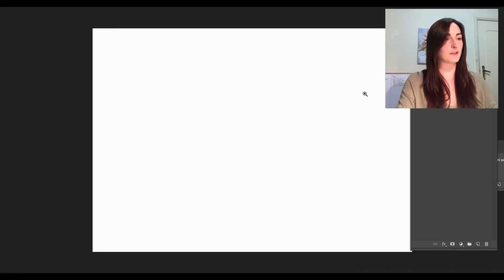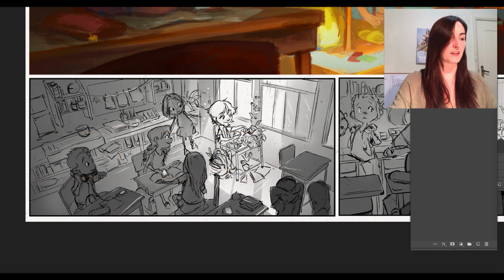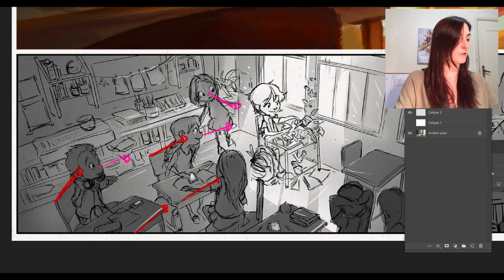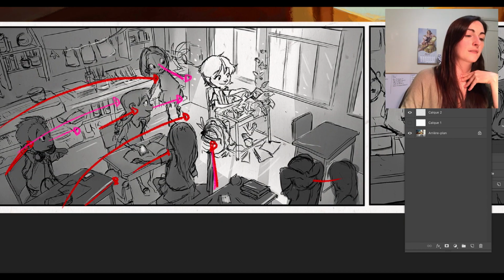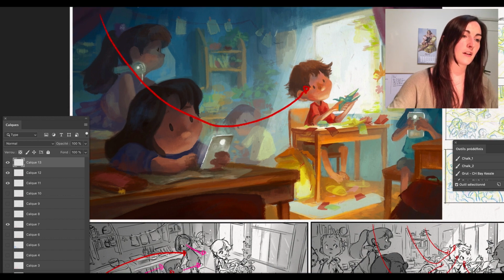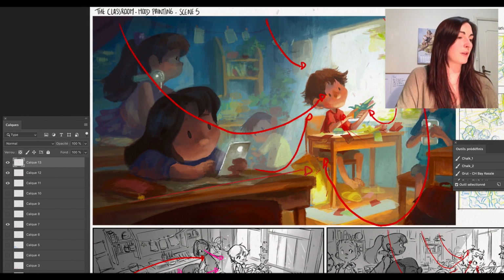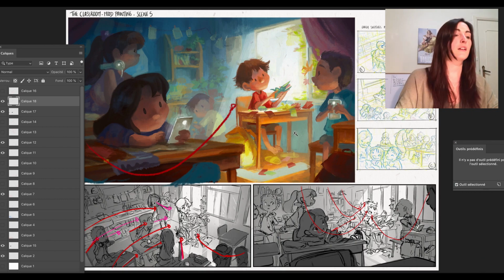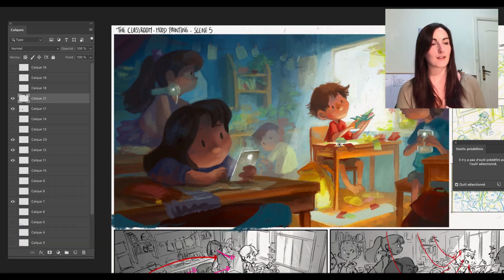Tutorial - The use of energy lines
In this quick video I am explaining roughly how to use energy lines in your composition to support the story telling of an illustration.